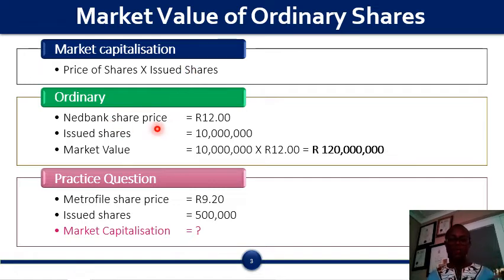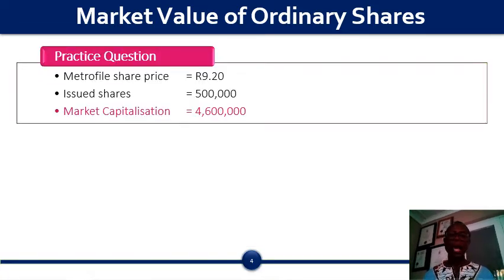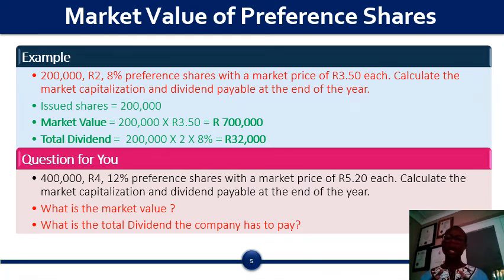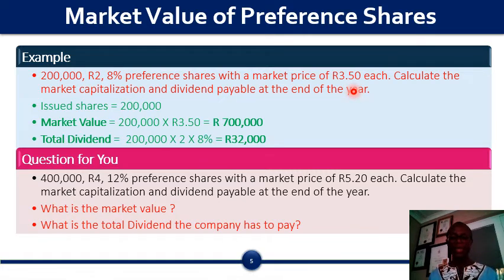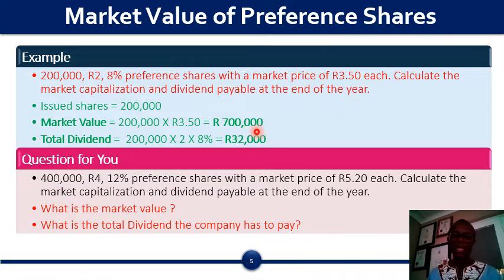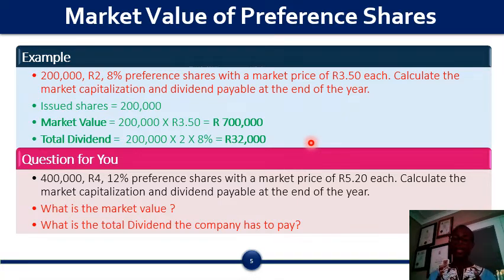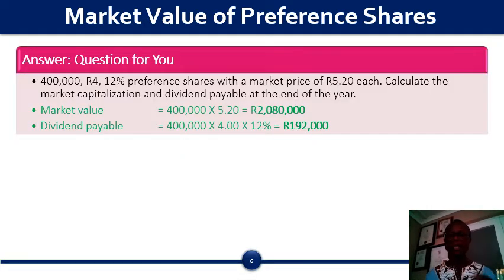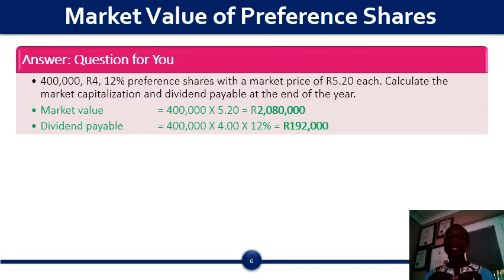Market Value of Shares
Valuation of shares using market price